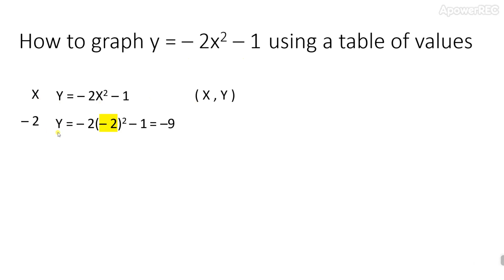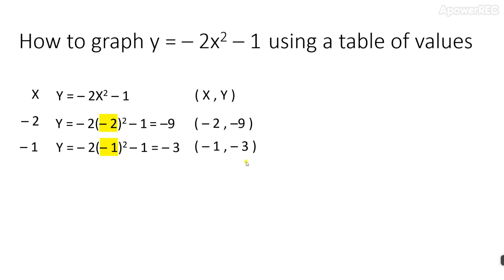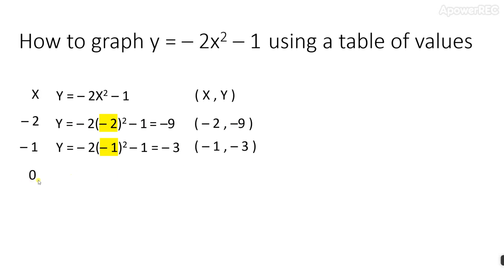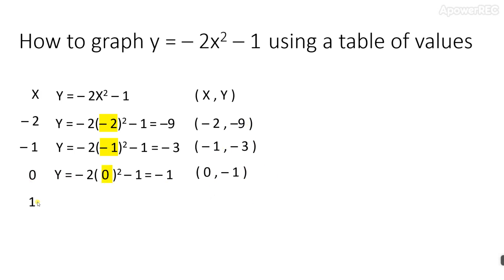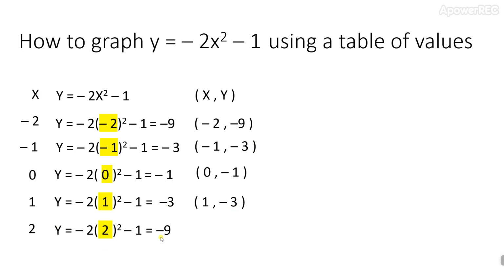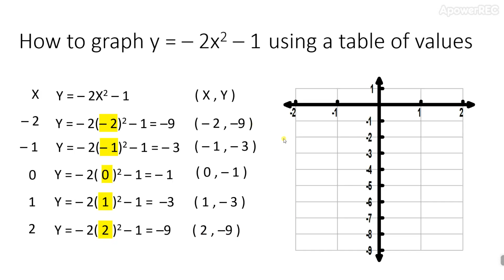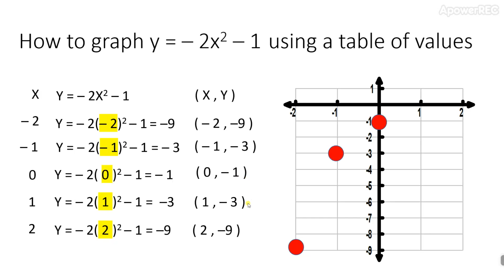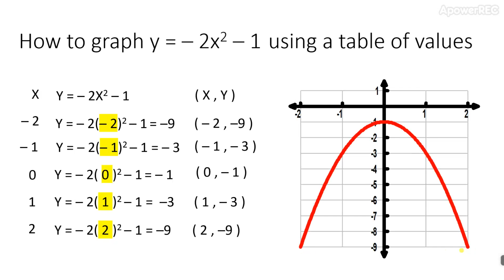graph a parabola with reflection, vertical stretch, and vertical shift video 2